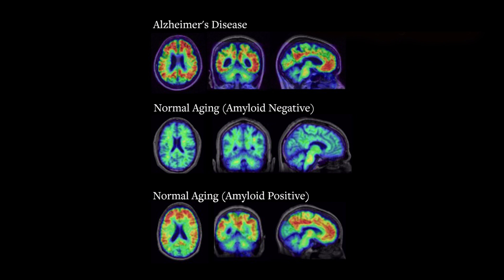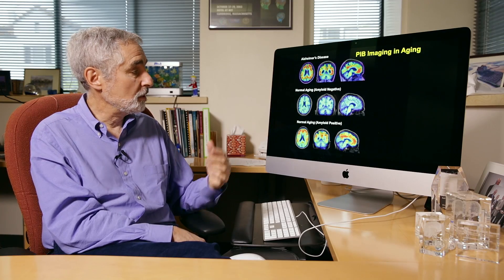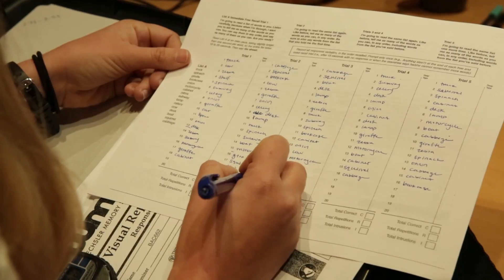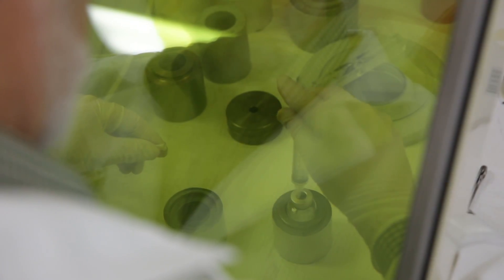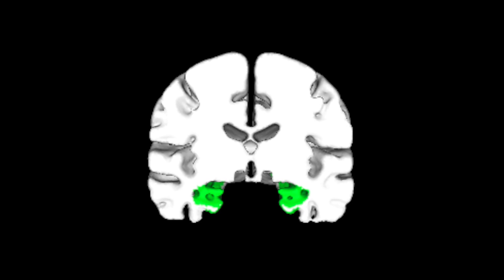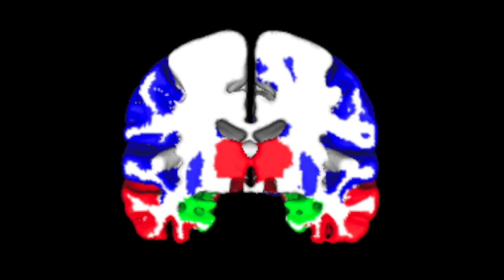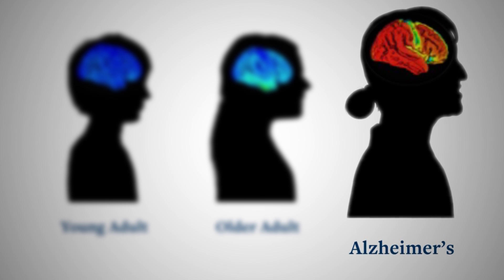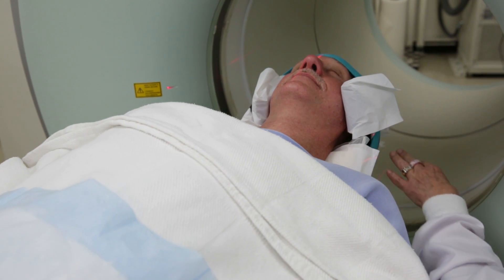Tracking the Onset of Azheimer’s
For more details, see the paper by Schöll et al., Neuron 89(5),

Berkeley research shows that PET scans can now track the progressive stages of Alzheimer’s disease in cognitively normal adults, a key advance in the early diagnosis and staging of the neurodegenerative disorder.